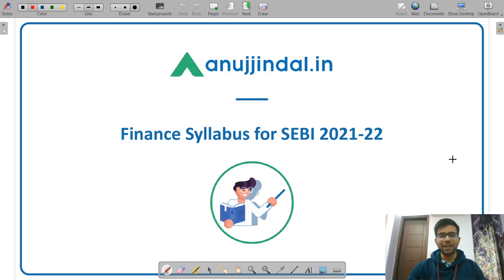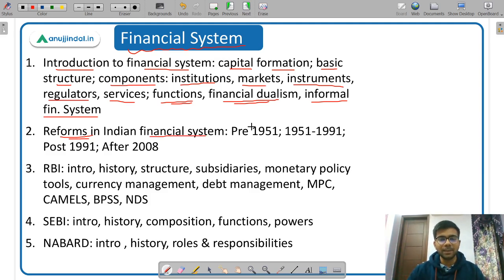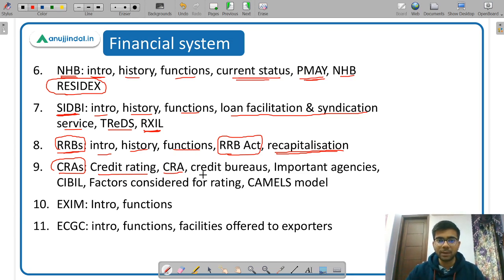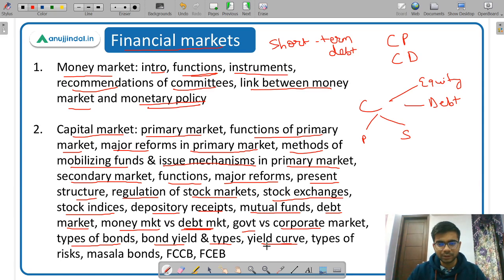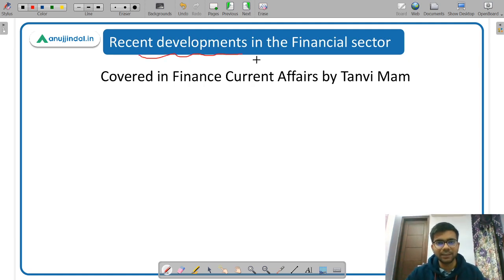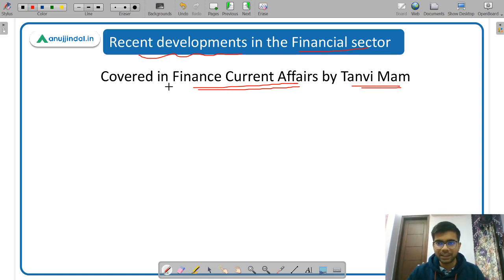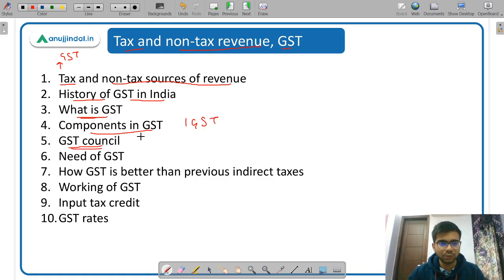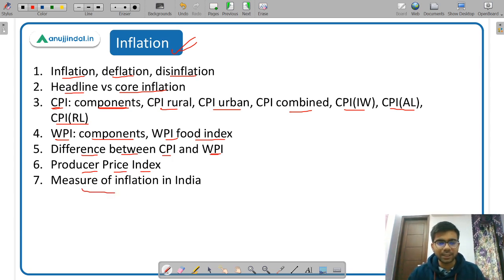SEBI Grade A 2021-22 | Paper 02 | Finance Syllabus - Chetan Sir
In this video, I am going to discuss the syllabus of Finance in detail which will help you in your preparation for Paper-2 of SEBI Grade A Examination 2021-22.